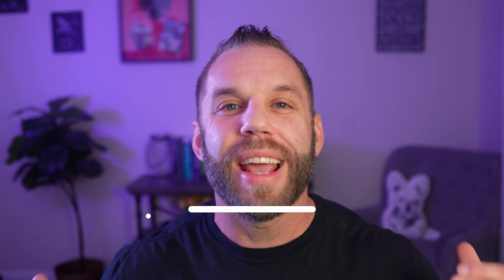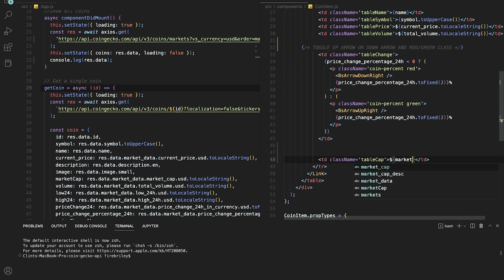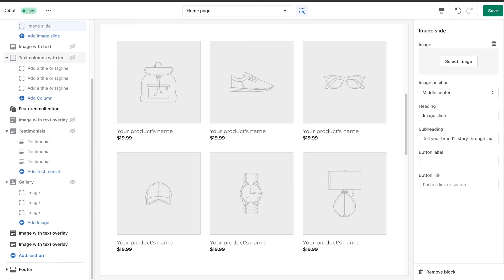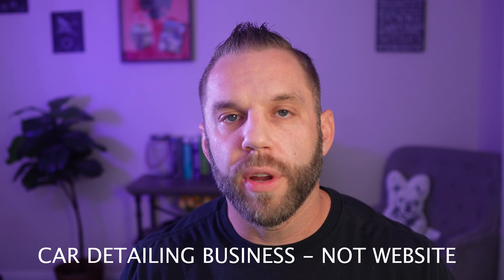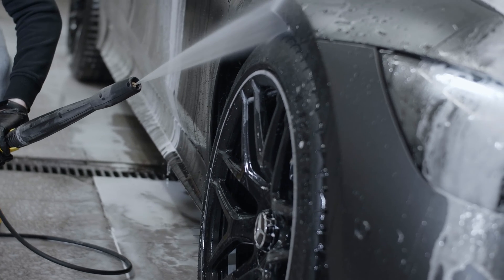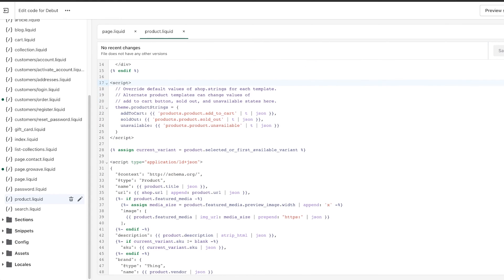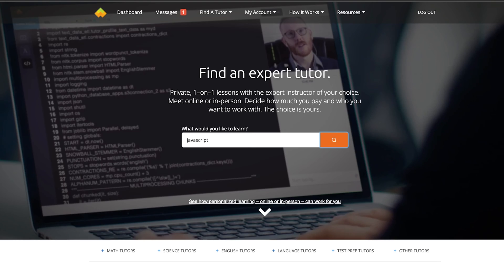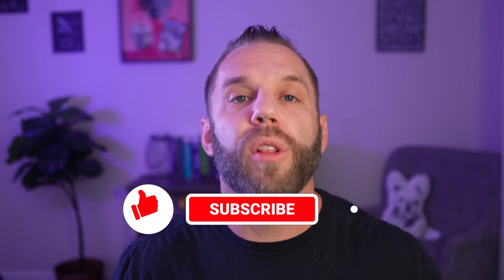5 Ways to Make Money Coding WITHOUT Getting a Job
Here are 5 ways to make money coding without working a 9-5 job.  I have personally done everything on this except tutoring on the Wyzant platform. These are each great ways to not only make a little extra money, but also get your "foot in the door" if you are new to web development or programming.

REMEMBER- If you pick a NICHE and narrow down your sights you will be more successful!

If you are freelancing, please charge by the project! It will help prevent potential clients from devaluing or undercutting your rates!

Timestamps
00:00 - Start
00:38 - Freelancing - NICHE IT DOWN! - I chose e-commerce
01:40 - Don't make these mistakes freelancing!
02:50 - Work with a local business - I talk about a great opportunity I personally just had!
04:51 - Create value for other people!
05:38 - Create websites or themes - take note of the tips!
06:35 - Tutoring - The easiest way to start with just HTML/CSS